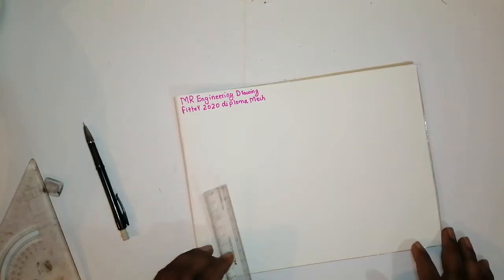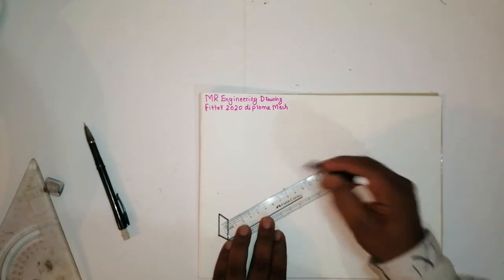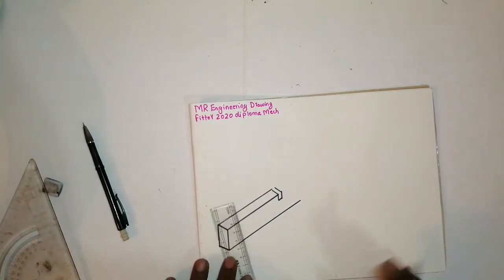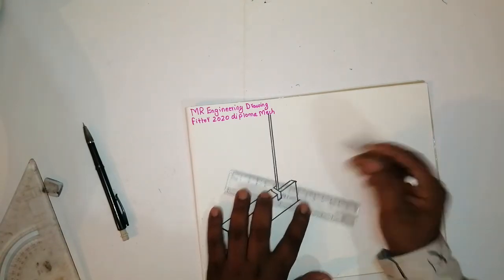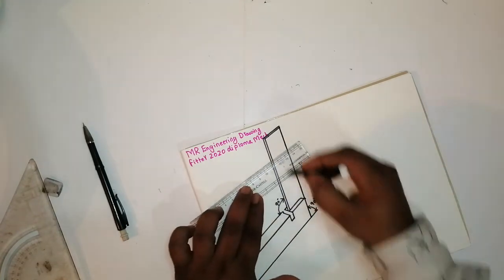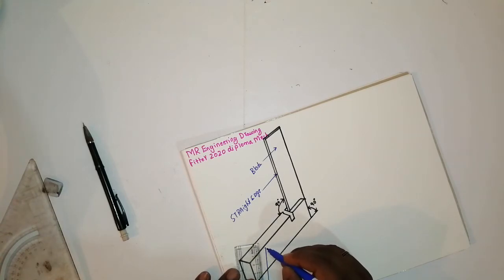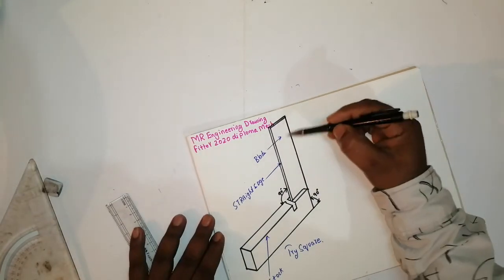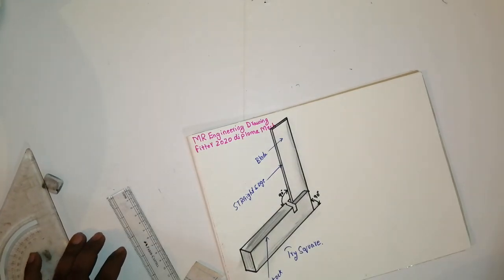ITI FITTERS SIMPLE Easy how to draw a Try square#covid19 #2020# off line class # pls Com#👍💯👍💯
Hi guyyssss. This is Magesh Ram from bangalore. This video is about how to draw try square and I'm going to teach Engineering drawing, ITI FITTER, and 1st standard to 10th any drawings in a very simple and easy way step by step. Please let me know if u need any help in drawings drawing through WhatsApp or Gmail. And not only drawing I'll upload even more videos like inspirational videos and etc. 😁